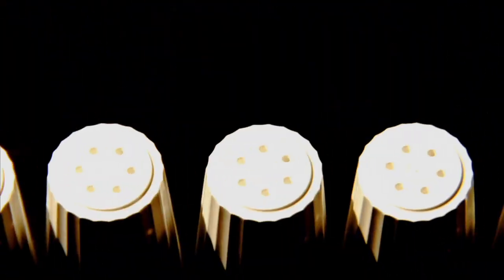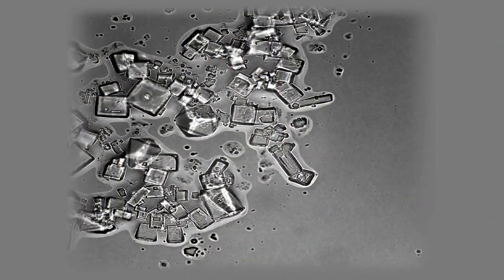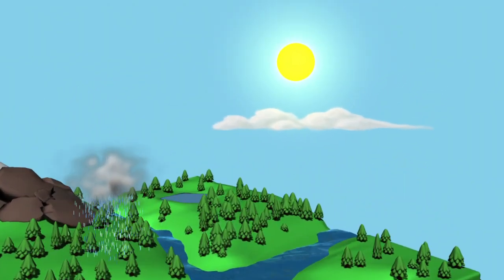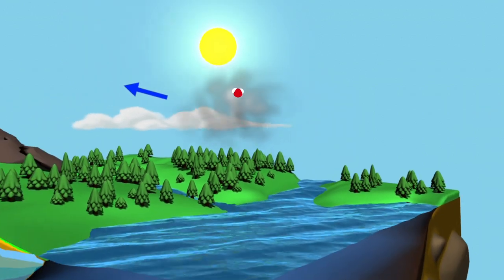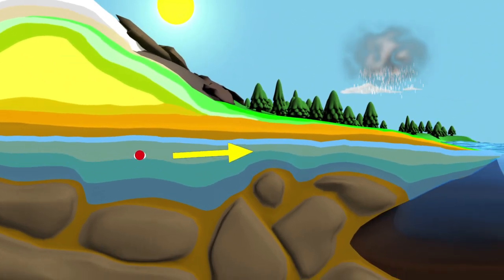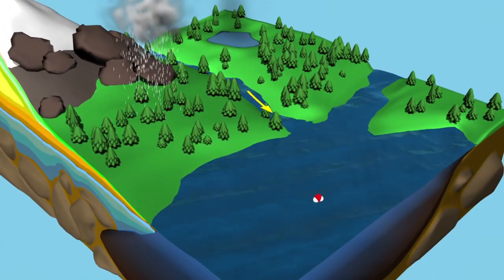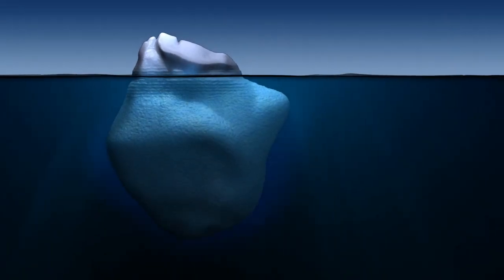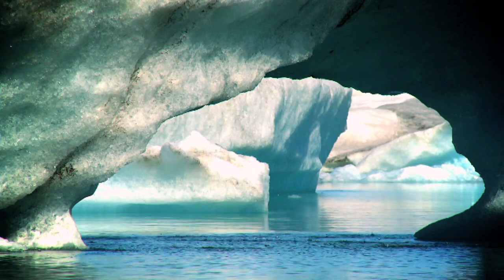NASA | Aquarius Water Cycle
Scientists need a breadth of information to understand the ocean's processes. That's where Aquarius comes in: the sensor will use advanced technologies to give NASA its first space-based measurements of sea surface salinity, helping scientists to improve predictions of future climate trends and events.